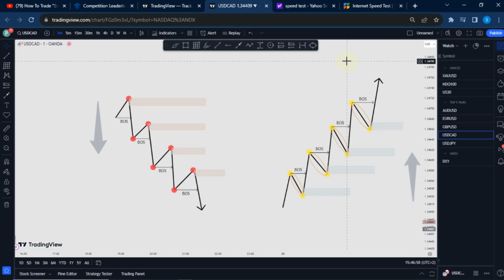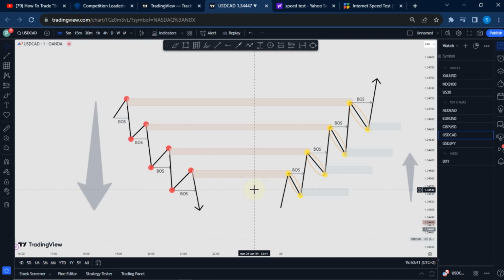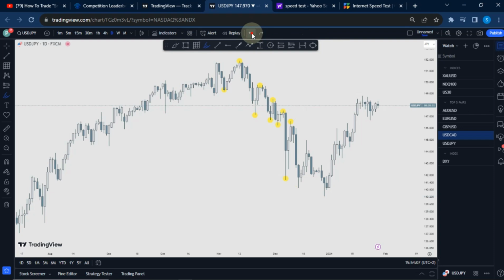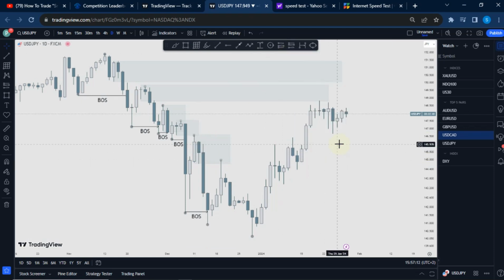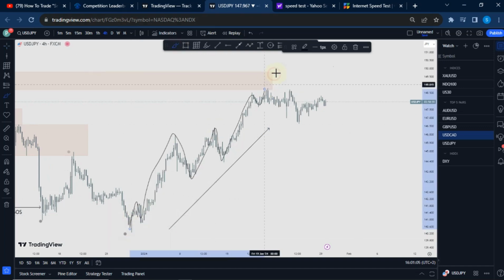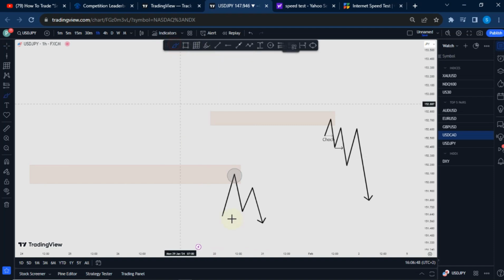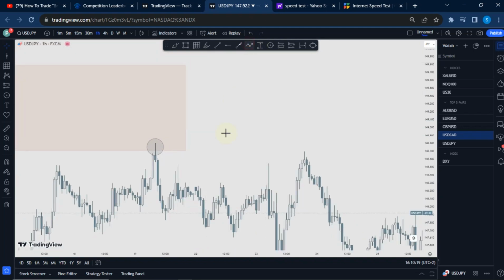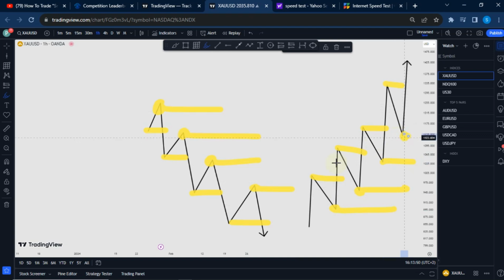How To Trade "Smart Money Concept" Part 3 (Entry Types)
In this Part 3 Of Trading SMC Strategy I will be explaining how to do Top down analysis and how to to Execute Trades using 2 Types of entries being a Risk Entry & Reduced Risk Entry.

I was not able to show both Entry types on both Buying and Selling Phase however we apply both entry types in a Buying Phase on our level of Demand and Selling Phase on our level of Supply.